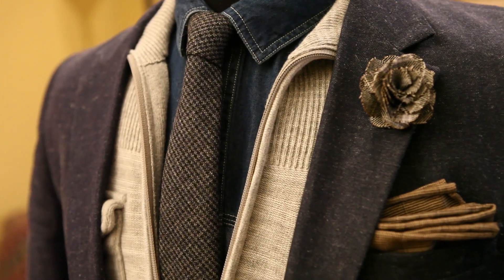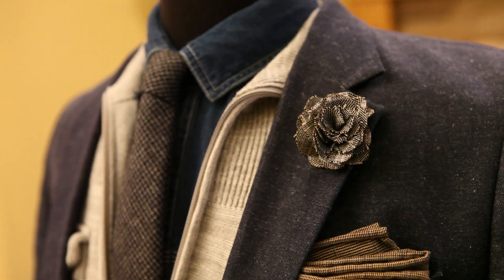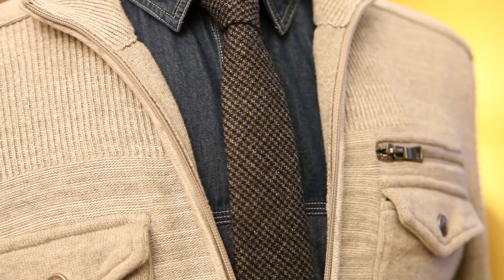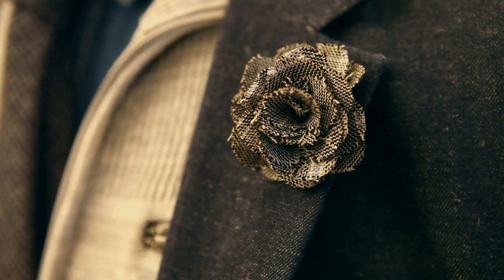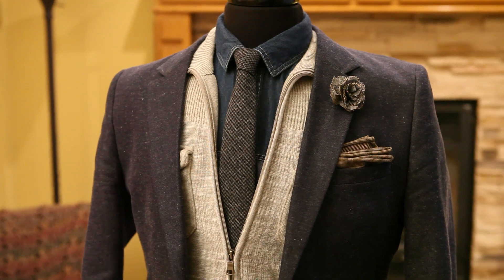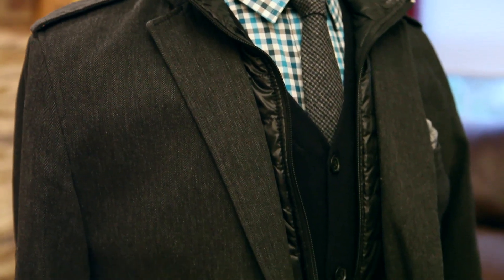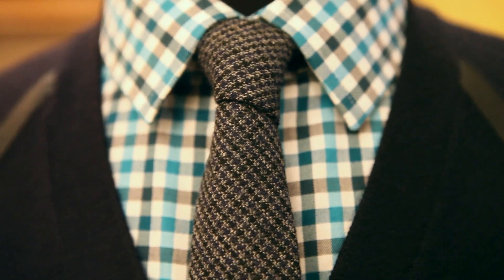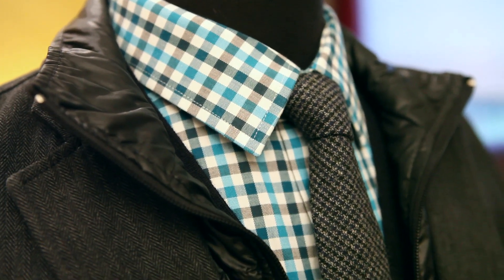Mens Fashion - How to Wear a Wool Knit Tie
Just a quick video showing two ways to wear a knit tie.